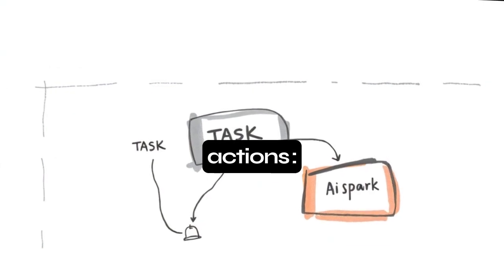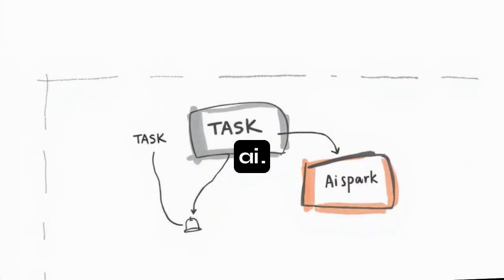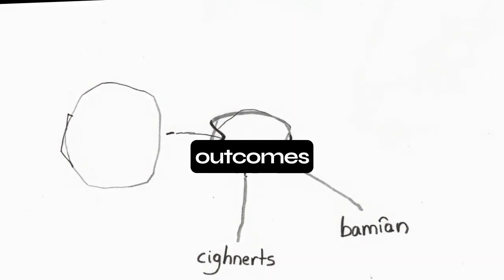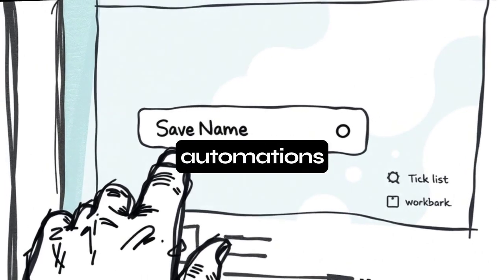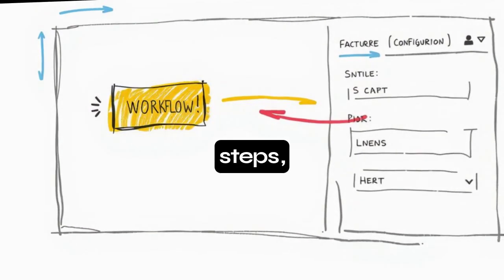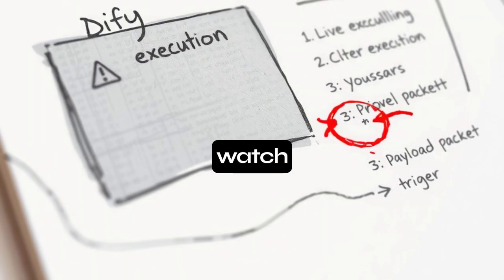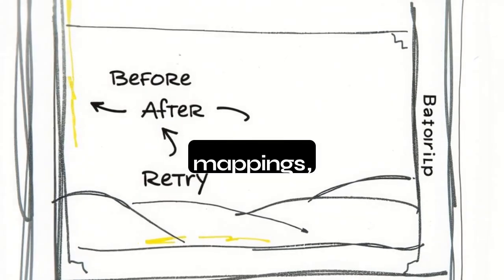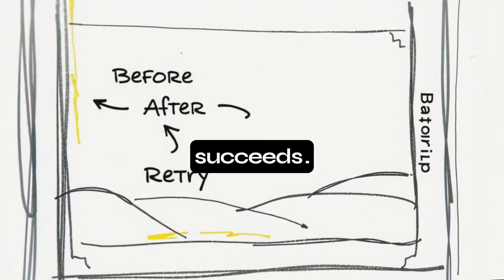How to Use Dify Workflow to Automate Complex Business Tasks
Learn how to use Dify Workflow to automate complex business tasks. Step-by-step guide to streamline processes, save time, and boost efficiency.